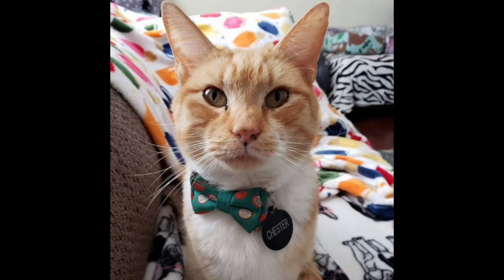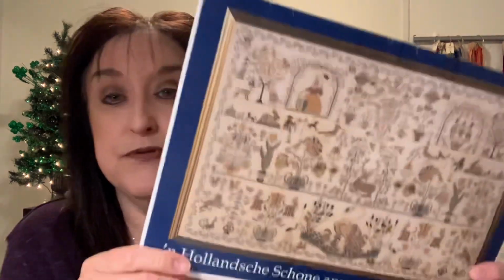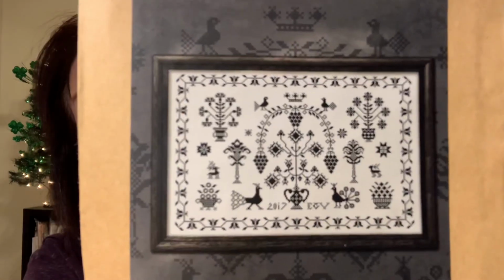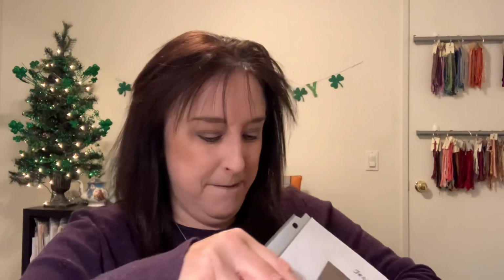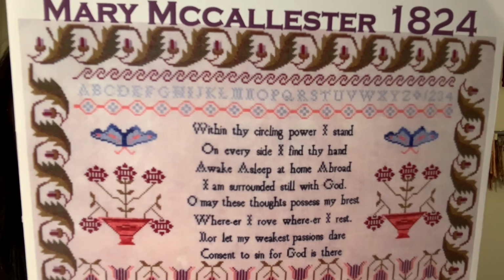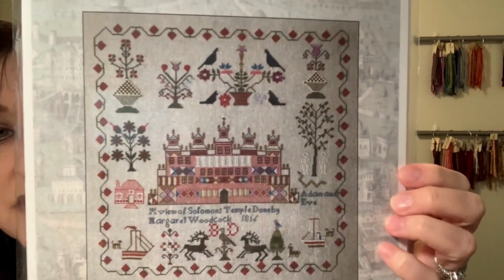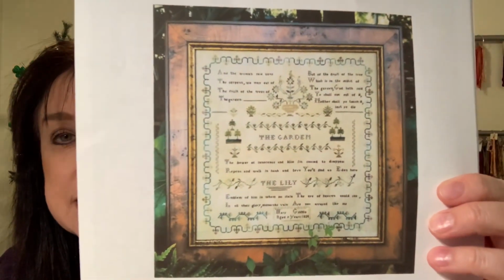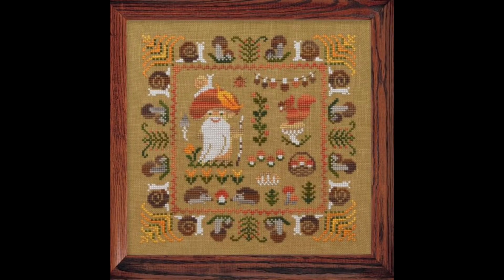Flosstube #58 - Let’s Talk Samplers 2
This video is a special on Samplers. I hope you enjoy seeing all the
pretty charts.

Flosstubers Mentioned:
Chesters Place available in Jennifers Etsy shop. SAL info she mentions on her Flosstube is chestersal and it starts March 1

Traditional Stitches Flosstube
Celeste Creates

Also Mentioned:
Instagram: ladyc_designs - Check out Claire's beautiful free chart called Bluebell Manor.

SHOPS MENTIONED:
Traditional Stitches

**Remember, you can copy the link, run it through Chrome or another search feature and it will translate for you. Annemiek is wonderful and you can always email her if you have a questions or are looking for a chart

HomespunElegance - Etsy
SamplersForever - Etsy